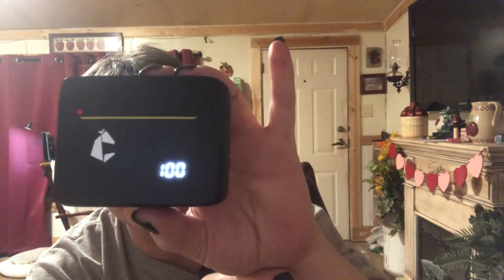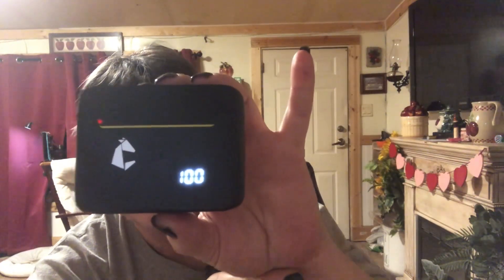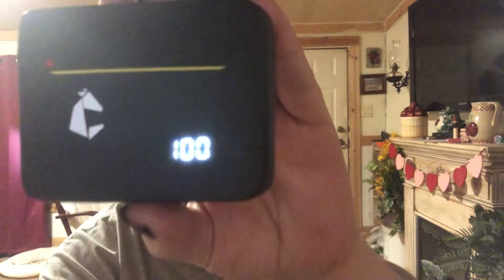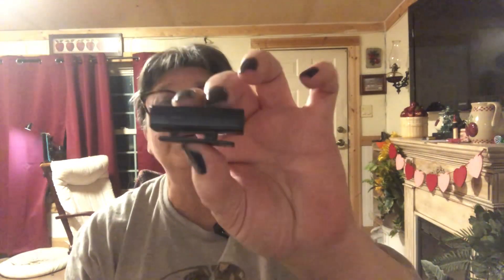CABALLUS WIRELESS MICROPHONE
Hey y'all I had a company to reach out and ask me to do a review on their wireless microphone. I have to say I am loving this thing. Comes with two wireless microphones, two receivers one for an Android and one for an Iphone. Ear piece and charging cords and a charging case.  Retails for $35.99. I got mine free for review.